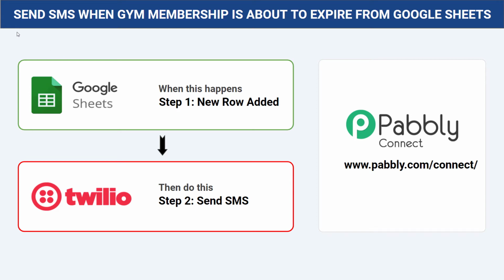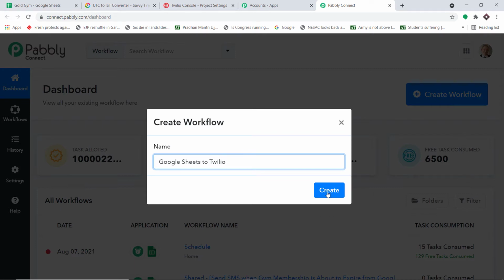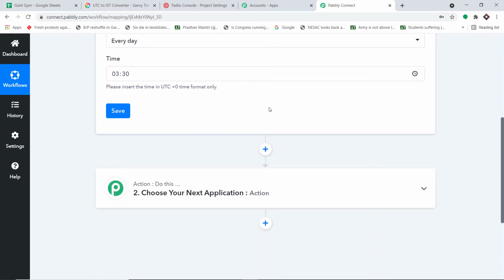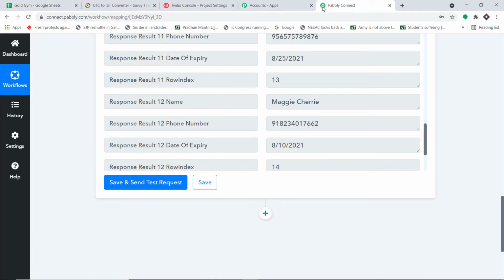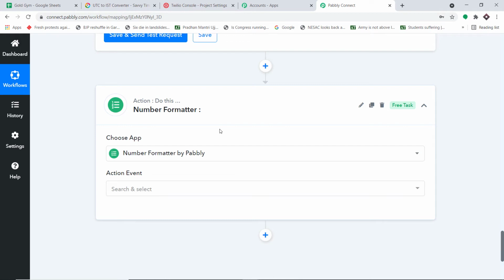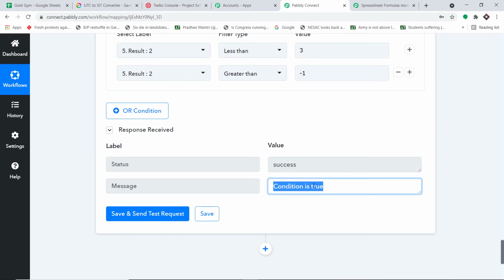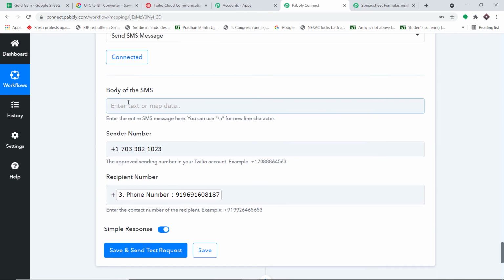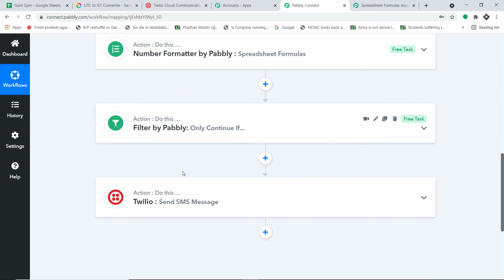Send SMS when Gym Membership is About to Expire from Google Sheets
✅ In this video, we will learn Google Sheets Twilio integration, where you can send SMS when Gym Membership is about to expire from Google Sheets with the help of Pabbly Connect.